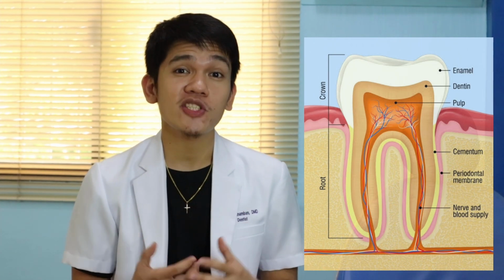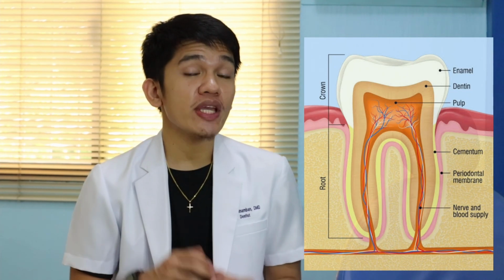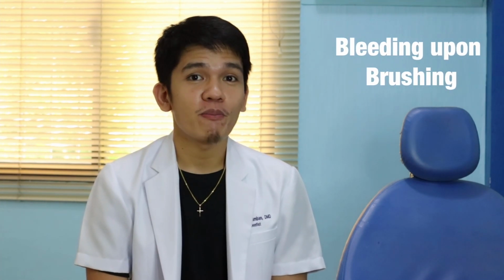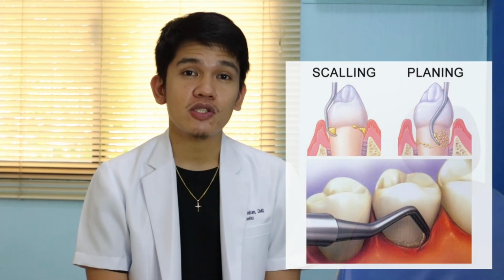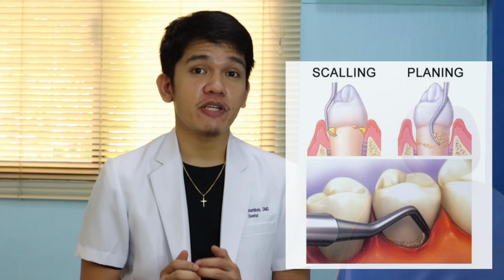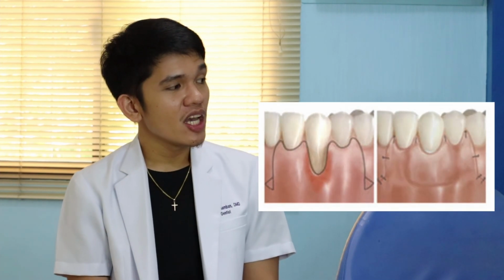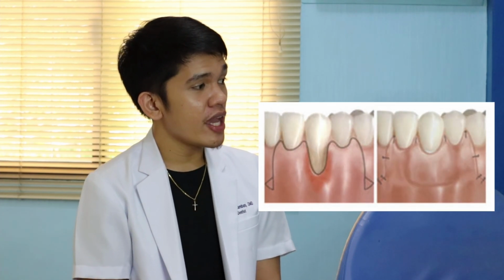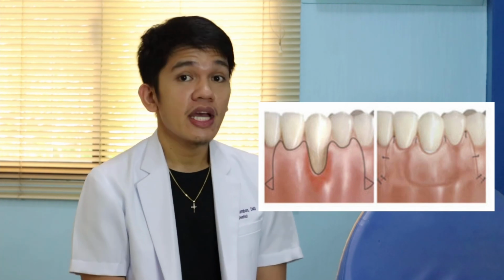GUM RECESSION : Sign for Tooth Extraction?!!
This video is all about the Cause, Signs and symptoms possible treatment options for Receding Gums.